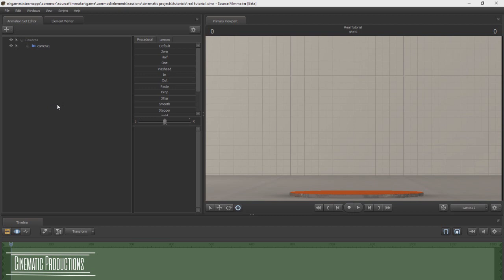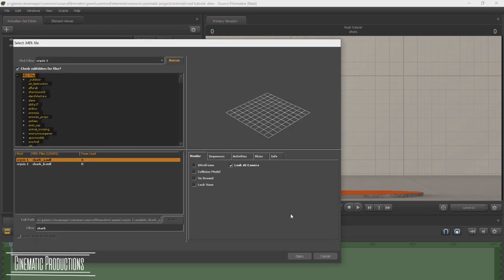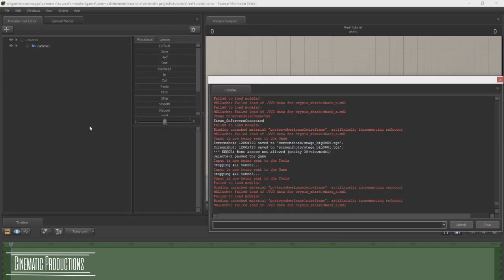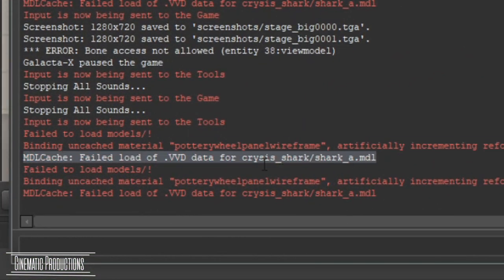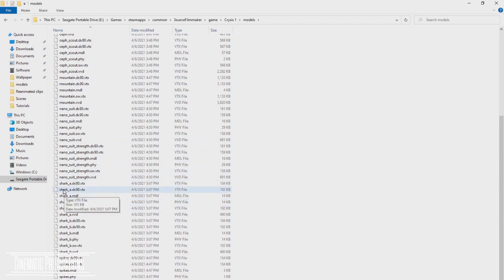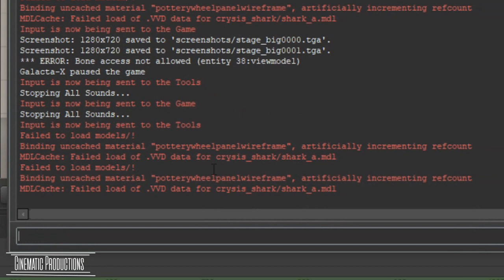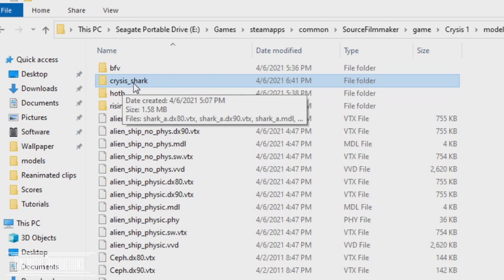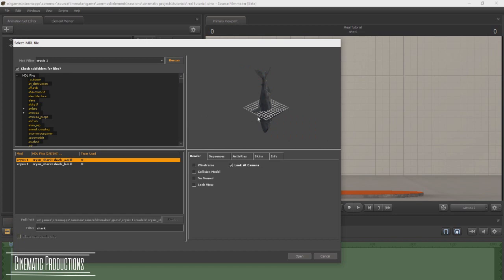SFM Tutorial #41: How to fix invisible models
bell to never miss another video.